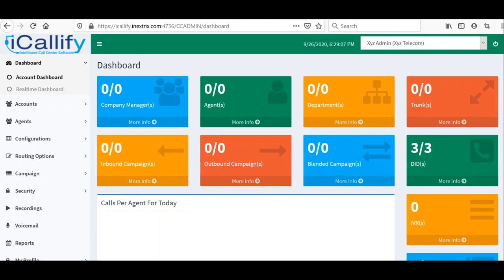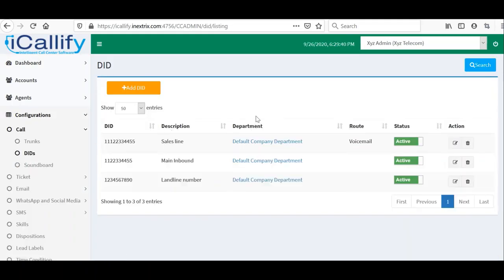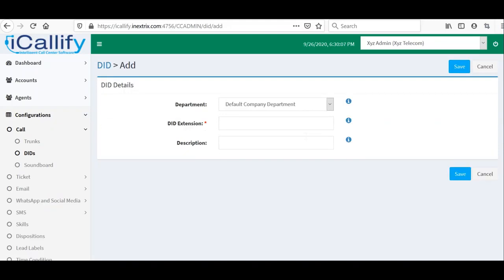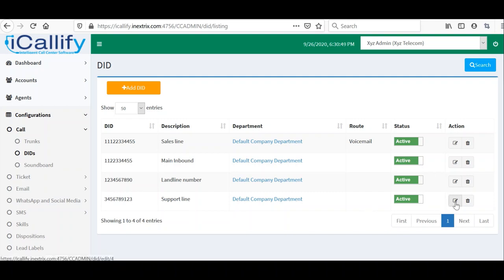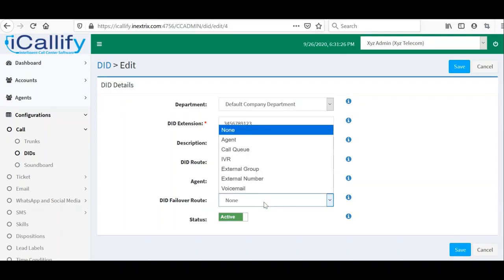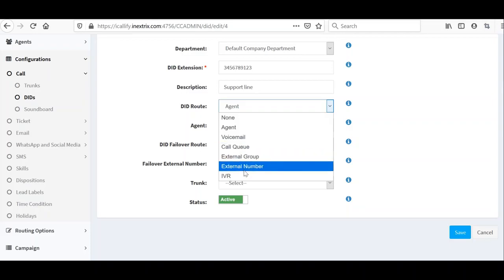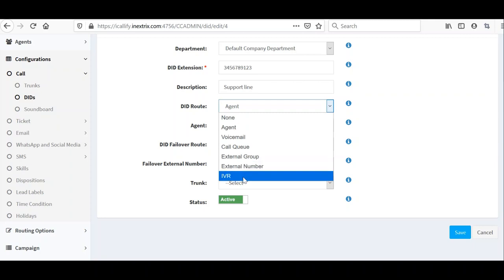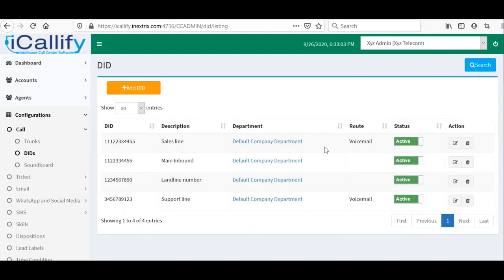How to configure a DID incoming number in iCallify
This video tutorial explains how to configure a DID or incoming number in iCallify and route them correctly as per your business need.